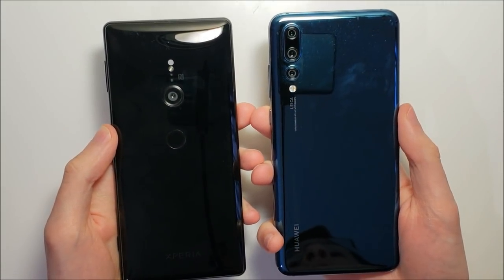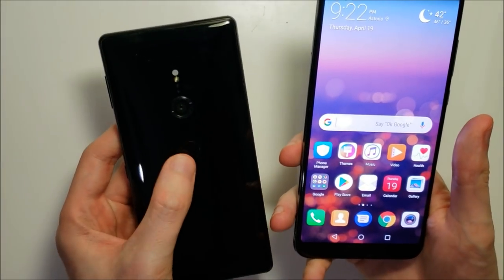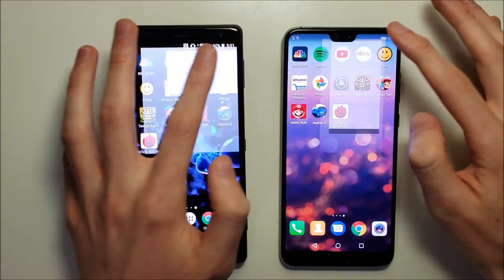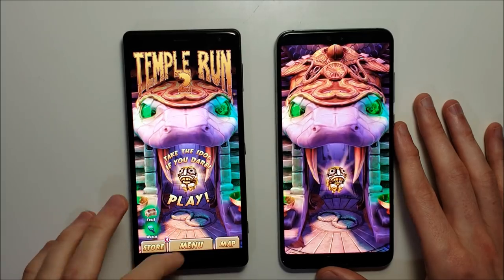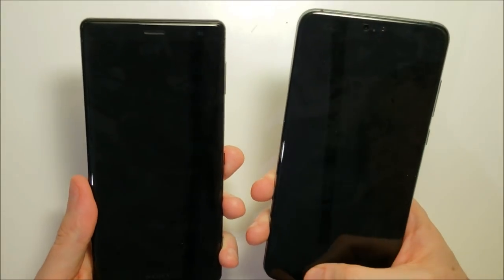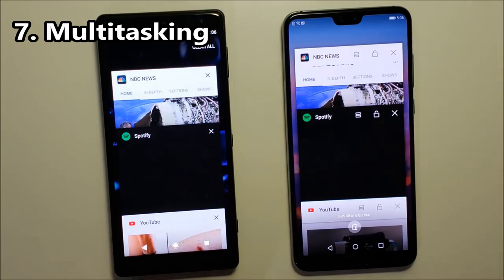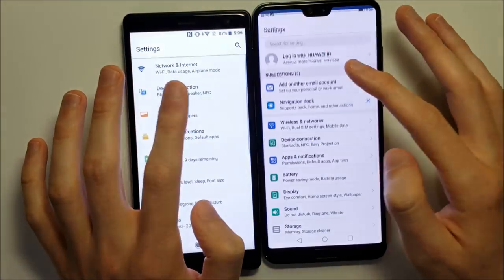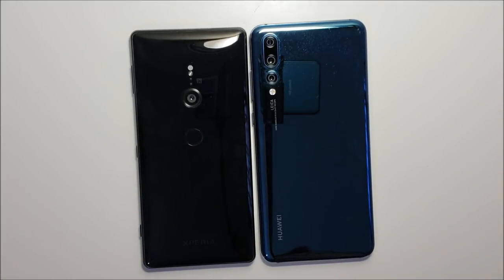Sony Xperia XZ2 vs Huawei P20 Pro Speed Test & Camera Test!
Sony Xperia XZ2 vs Huawei P20 Pro Speed Test, Speakers & Camera Test!

Test covers boot up, specs, games and apps opening, AnTuTu benchmark, speakers, Chrome, fingerprint, multitasking, camera speed, front camera, rear camera (in low light).